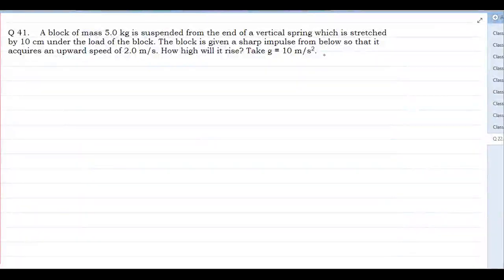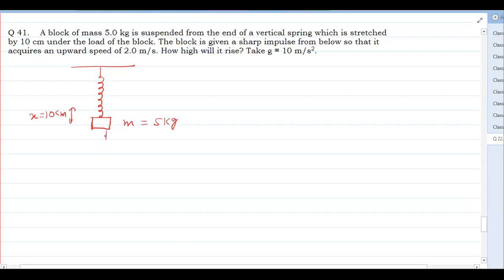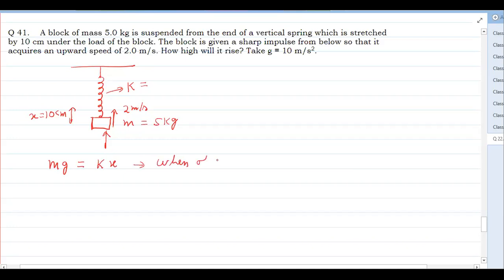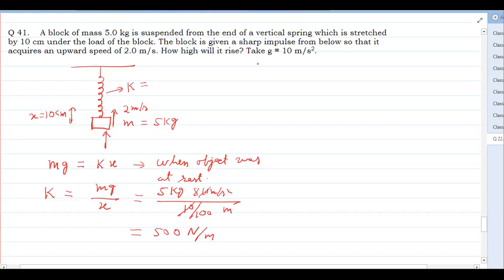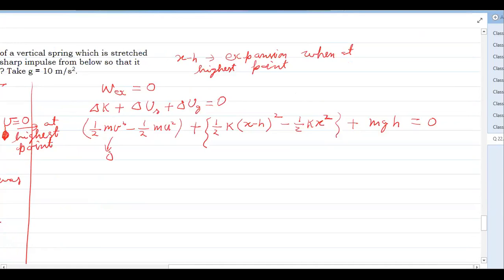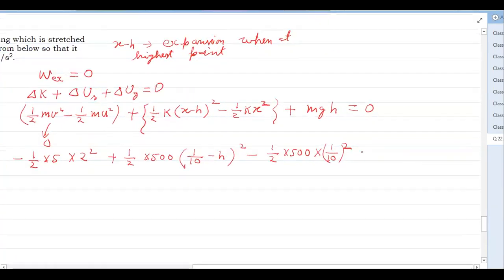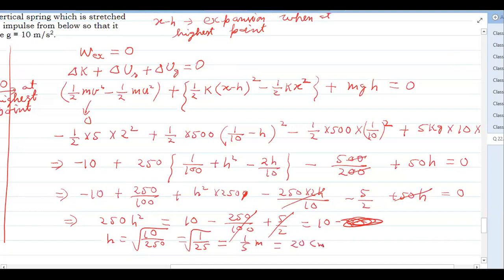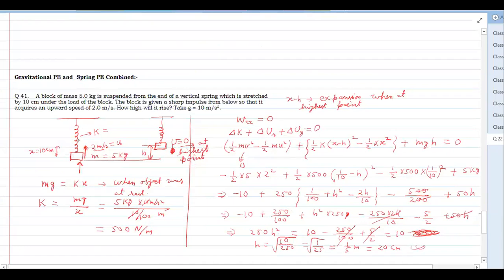06 Energy040 spring gravitational potential energy problem || by Physics Gyan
Ask your doubts in the comment section below. This video has lecture on chapter Work, Energy and Power (WEP).
About Channel:- This channel contains classroom videos of IITJEE/NEET/CBSE Physics(for class 11th and 12th). It covers the whole 2 year syllabus of IIT upto JEE/NEET/CBSE  Advanced standard. Videos has been made assuming students have just passed class 10th. To get maximum benefit from these videos
1) Watch in sequence( should skip a particular part only if you know that part)
2) Keep notebook, rough ready while watching videos.
3)Videos has ample number of numerical and examples.
4) Try to do the problems given during the lecture.
5) Do the homework before watching next video.
About Auther:- 1. Qualified in IIT JEE-2000 with AIR-2312 and completed Integrated M.Sc. in Physics from IIT Kharagpur.
2. CSIR NET/JRF qualified in physics in 2007 and 2016(All India Rank-5 in 2016)
3. GATE qualified in physics in 2017 with All India Rank 8.
4. Qualified in IIT JEE-2000 with AIR-2312 and completed Integrated M.Sc. in Physics from IIT Kharagpur.
5. Secured 97.69 percentile in CAT-2007 and did MBA from IMT Ghaziabad.
6. Has been teaching physics for last 12 years in India and abroad. by Abhishek Kumar Physics AbhishekKumarPhysics
This channel is very simillar to some other channels such as
Etoos Education by NV ( Nitin Vijay )
Physics Galaxy by Ashish Arora
Omega Open Course Pradeep Kshetrapal
Physics Wallah
Question, problem, numerical, exercise